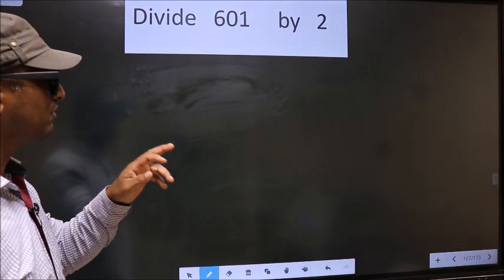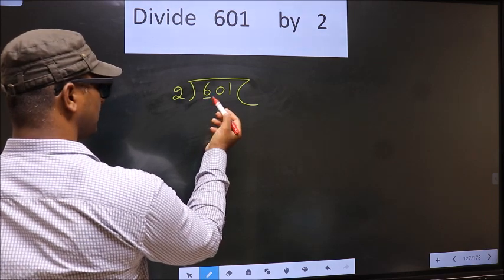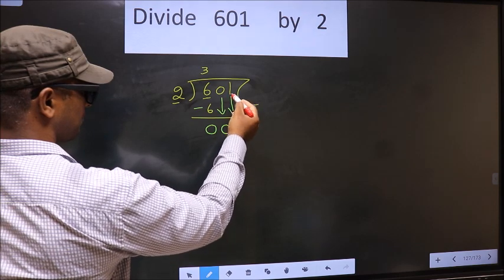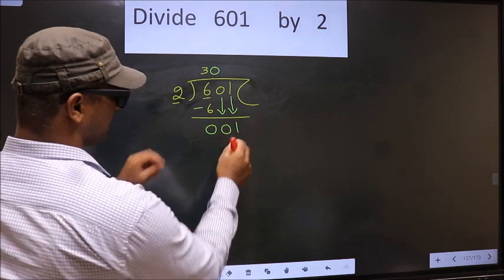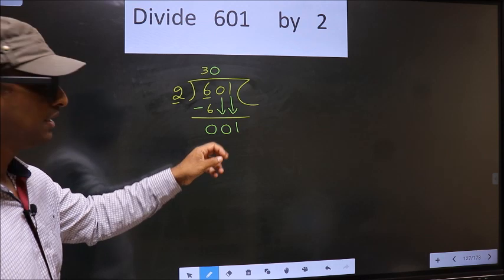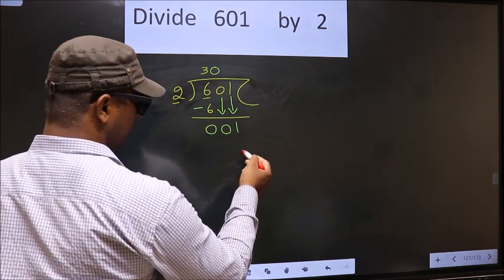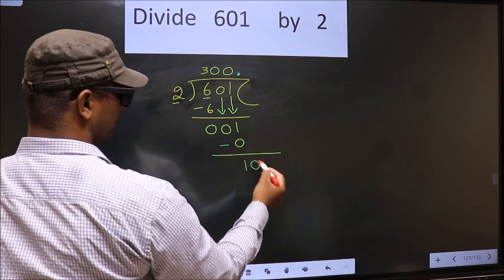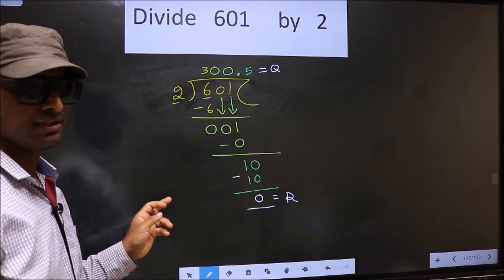Divide 601 by 2 Most common mistake while dividing